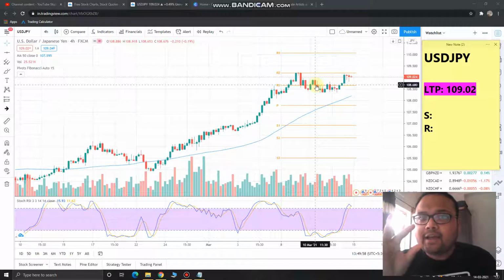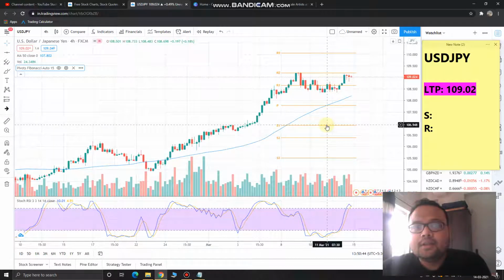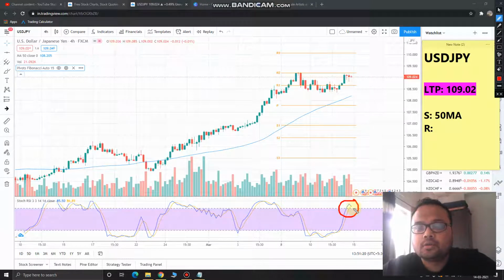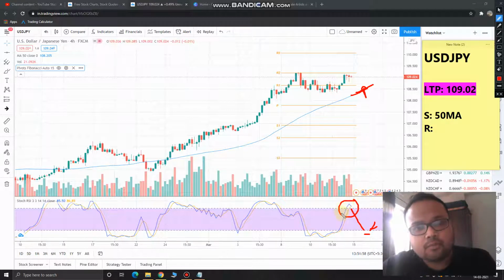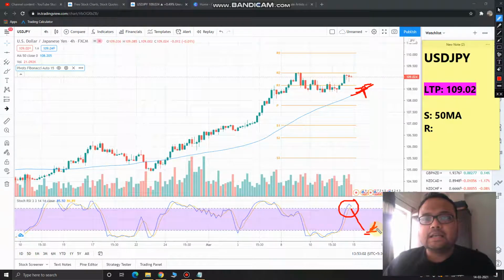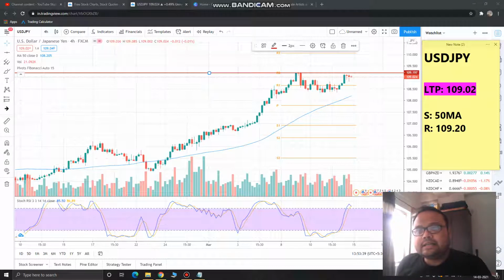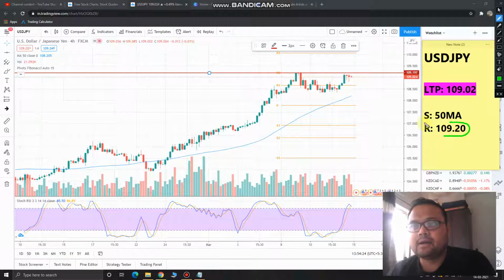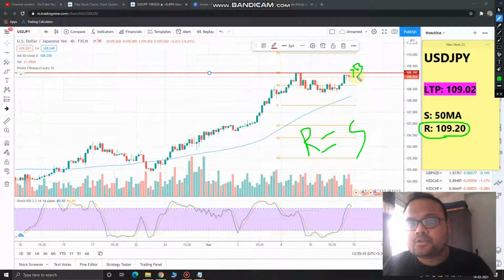USD JPY Analysis Today 15 MAR 2021 | USD JPY forecast today | USDJPY forex strategy today